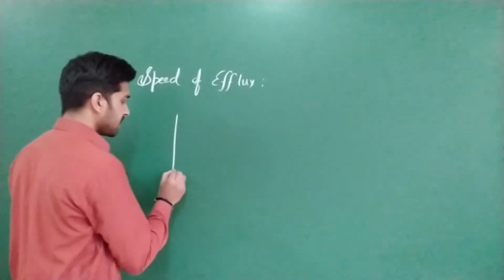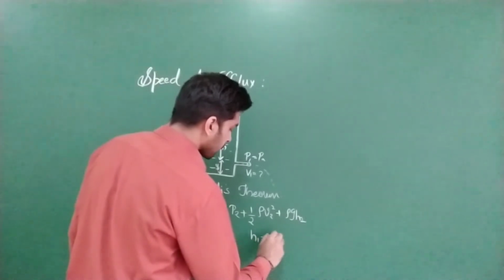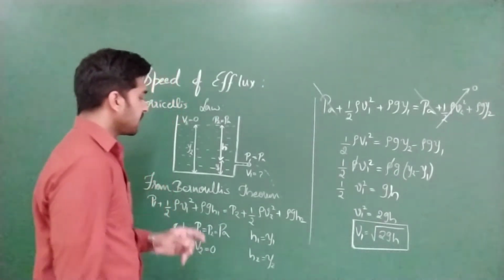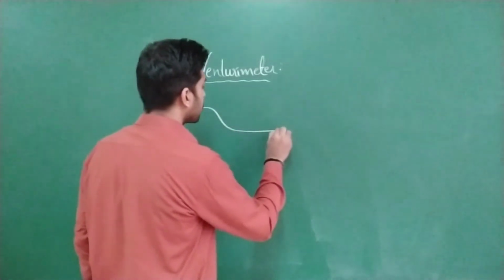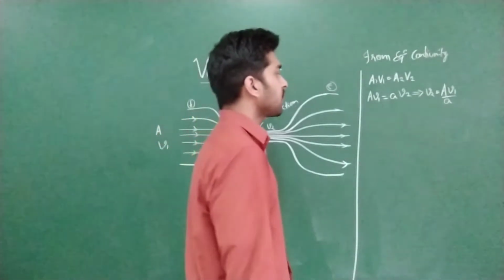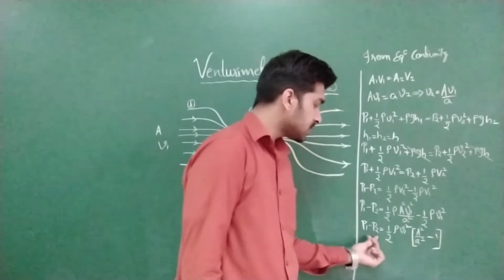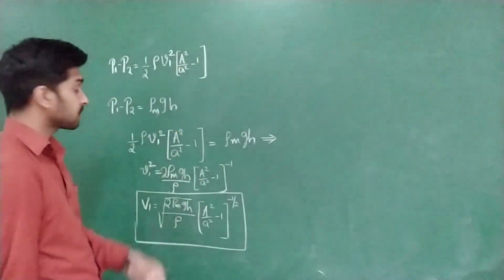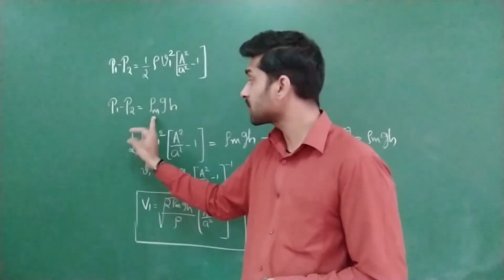Class XI - Mechanical Properties of Fluids (Video-8) Speed of efflux(Torricelli's law), Venturimeter